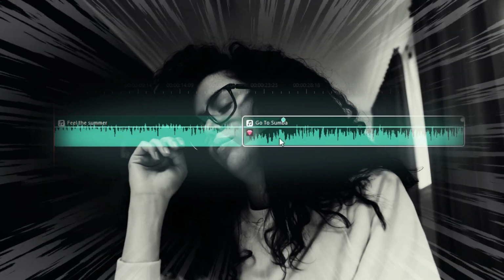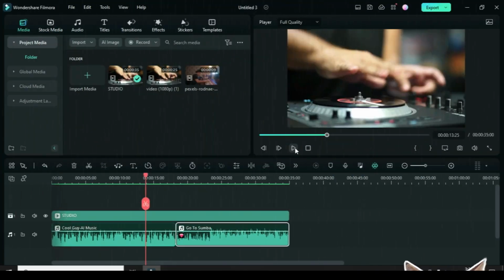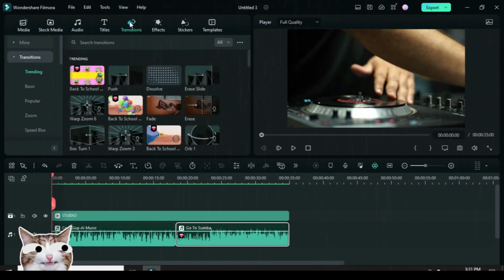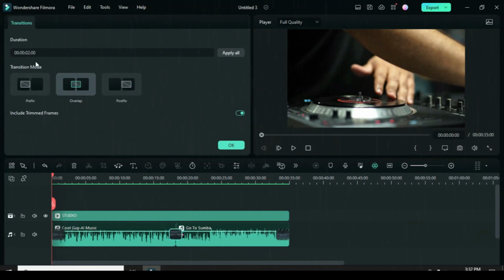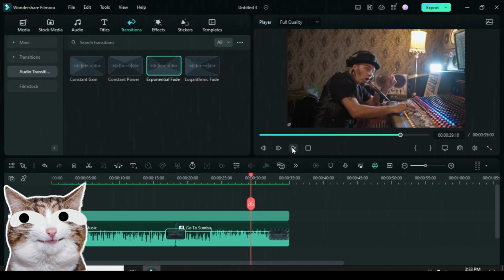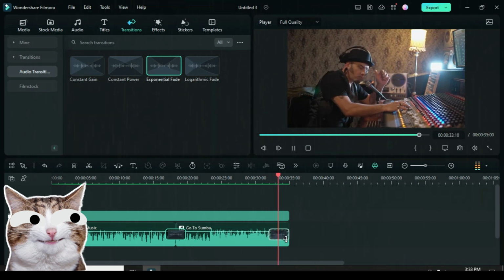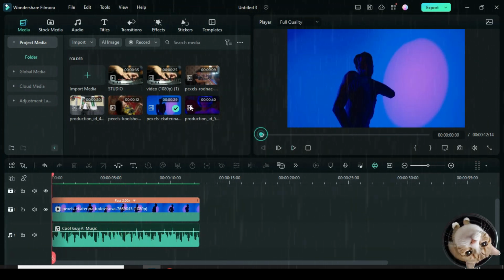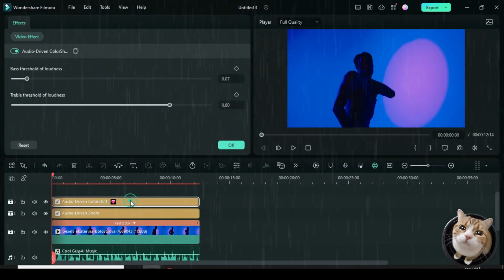Filmora 12.5.5 | Audio Transition | Audio Driven Effect | FIlmora 12 Tutorial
Filmora 12.5.5 introduces an exciting array of enhancements to its audio transition and audio-driven effect capabilities, elevating your video editing experience to new heights. With this latest update, seamlessly blending audio tracks has never been easier. Explore an expanded selection of dynamic audio transitions that seamlessly connect your audio clips, enriching the overall auditory flow of your project.